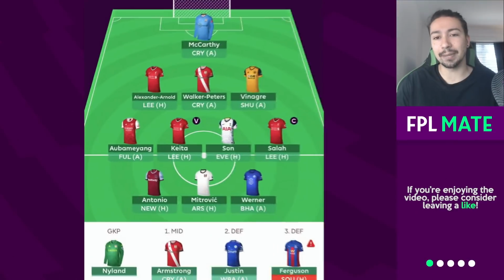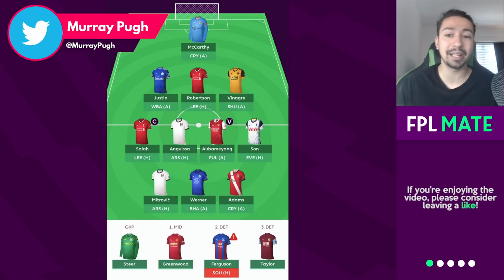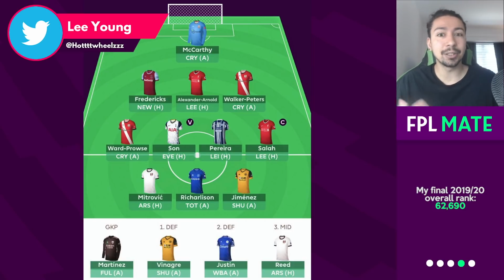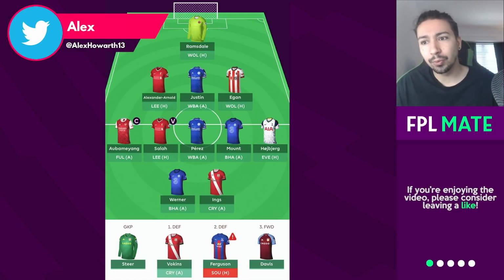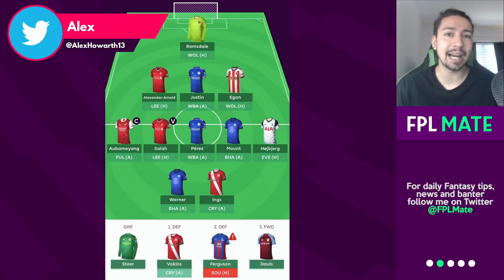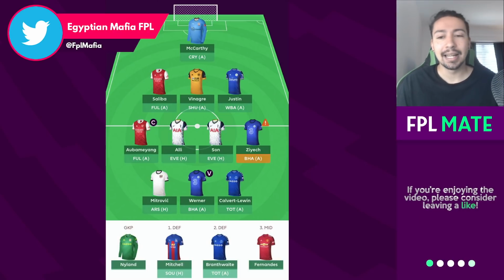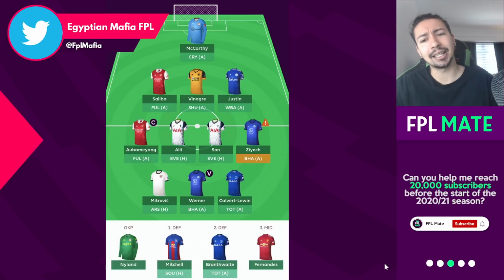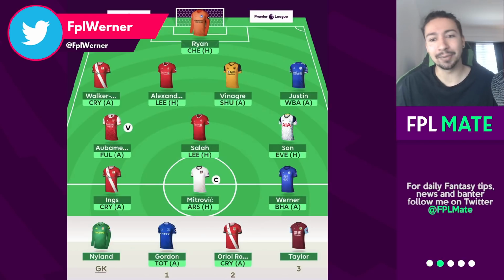RATING YOUR GW1 FPL DRAFTS! | Fantasy Premier League 2020/21 Gameweek 1 Team/Template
In today's video I will be rating the gameweek one teams of ten of my viewers. I will be giving my most honest opinions on each of their teams, and explaining what I would do differently. This video should be really helpful when making changes to your own teams ahead of the Gameweek 1 deadline!

Please let me know what you think, and hopefully I haven't upset any of you with my ratings! They are all great teams in their own way, and some of them only need slight changes to make them really strong!

️⚽️ FPL Mate league code: m8jycd